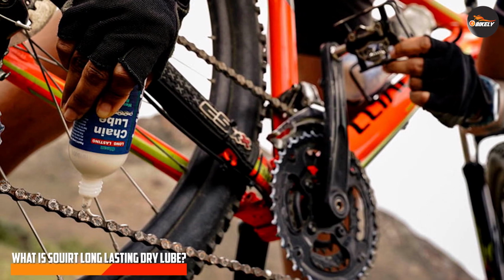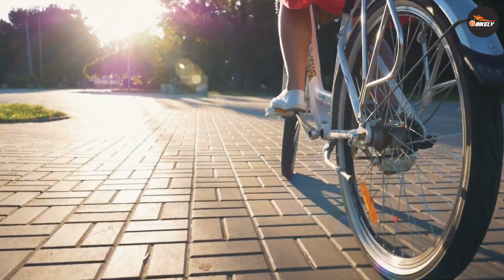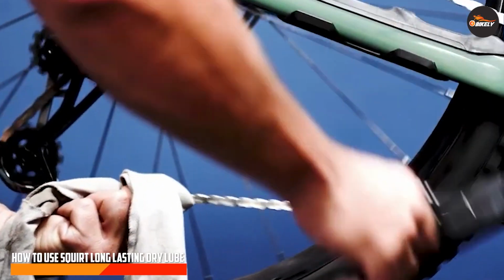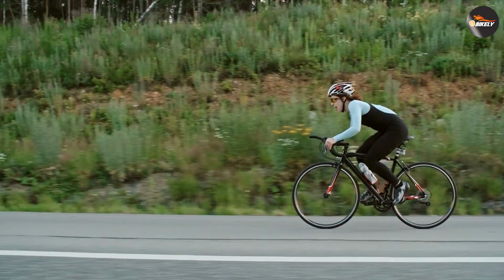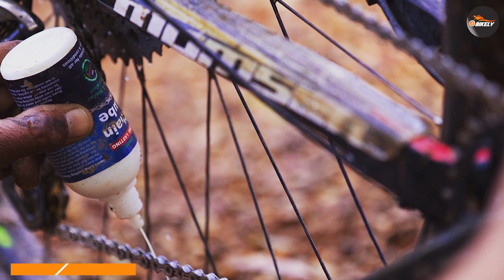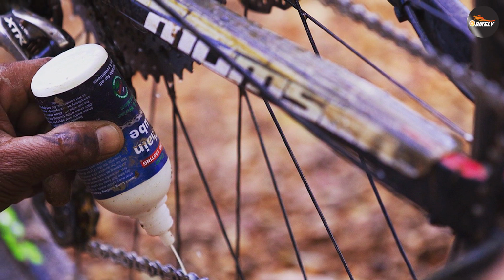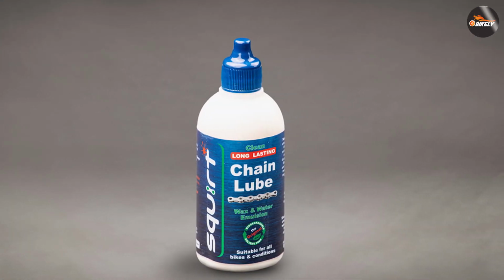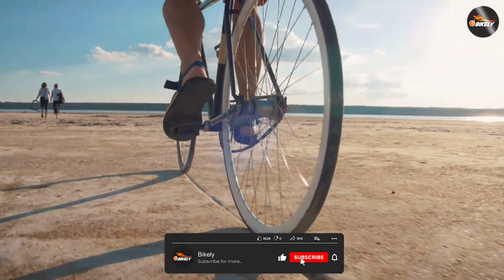Squirt Long Lasting Dry Lube Review - Revolutionizing Cycling Maintenance!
Squirt Long Lasting Dry Lube:

Discover the effectiveness of Squirt Long Lasting Dry Lube as we put it to the test! In this review, we dive into its features, performance, and durability to help you make an informed decision for your cycling needs.